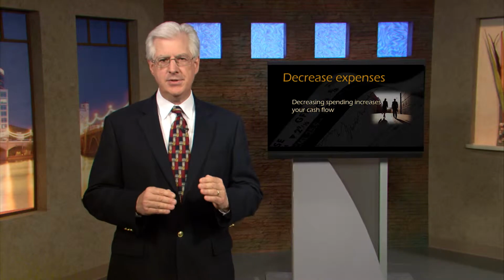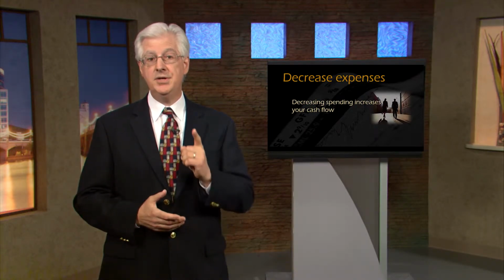MM 5 Finding Ways to Decrease Expenses